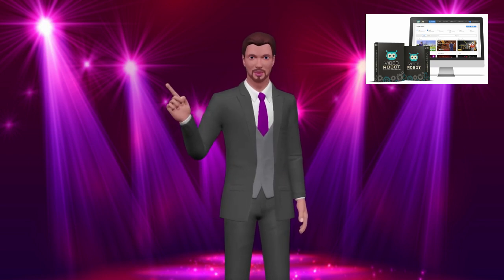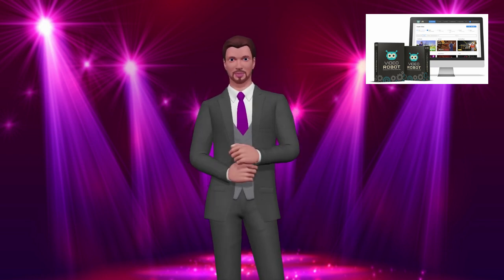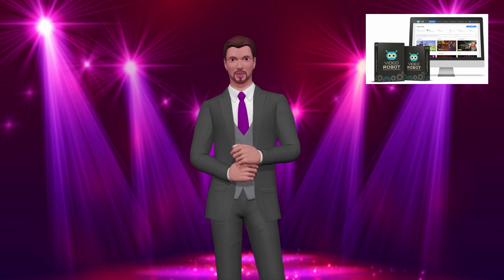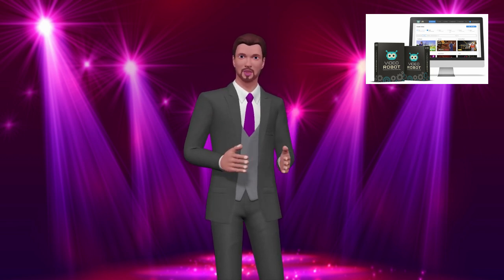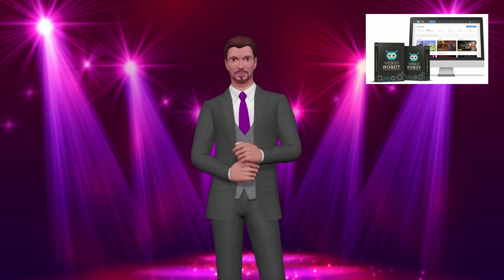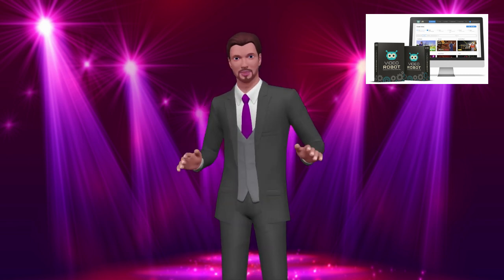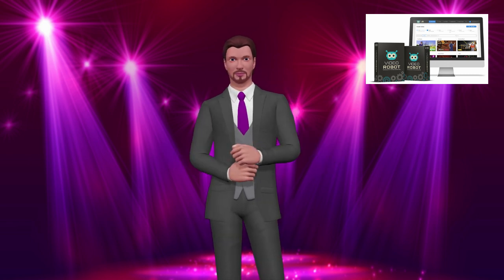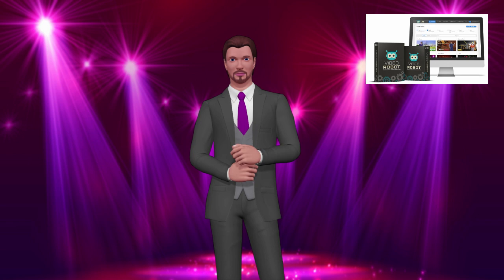Video Robot App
Video Robot App. With Videorobot app you can effortlessly Create Videos In Multiple Formats … Live Action, Whiteboard Animation, 3D Avatar, Presentations & Explainer Videos, Kinetic Motion, Sales.
Includes Dazzling Special Effects To Grab Attention … Powerful Logo Openers & Intros, Next Generation Transitions, Multiple Eye-Catching Text Effects, Compelling Call-to-Action Outros, Dynamic Animations, Stop Motion Effects.